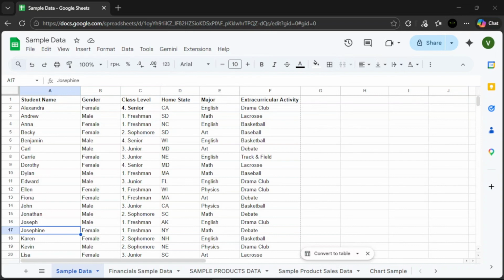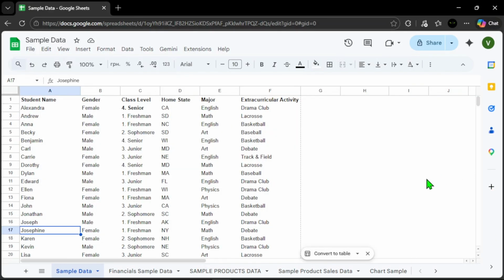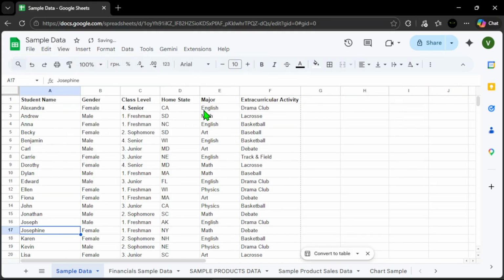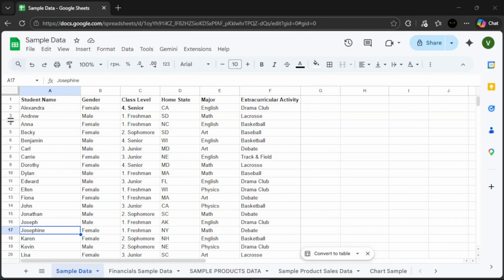How to Remove Gridlines in Google Sheets [2026 Full Guide]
In this video, I will show you how to remove gridlines in Google Sheets step by step. You’ll learn how to clean up your spreadsheet for a more professional and minimal look.

This Google Sheets tutorial will cover:
✅ How to remove gridlines in Google Sheets
✅ Where to find the gridlines setting (View → Show)
✅ How to turn gridlines back on
✅ When to hide gridlines for better presentation
✅ Tips for creating clean reports and dashboards

By the end of this video, you will know how to hide gridlines in Google Sheets easily.

If you’re searching for how to remove gridlines in Google Sheets, hide gridlines Google Sheets, or clean up spreadsheet view, this video is for you.

Removing gridlines helps make your spreadsheets look more polished, especially for presentations and reports.